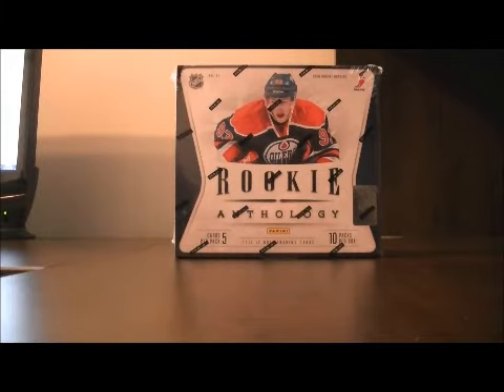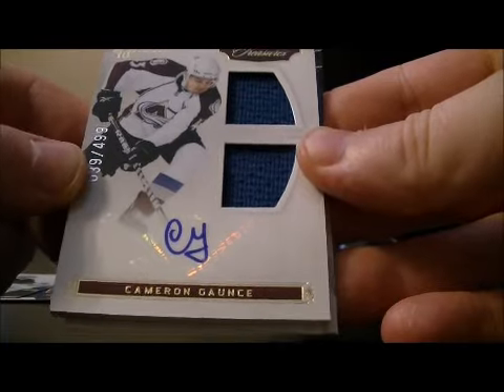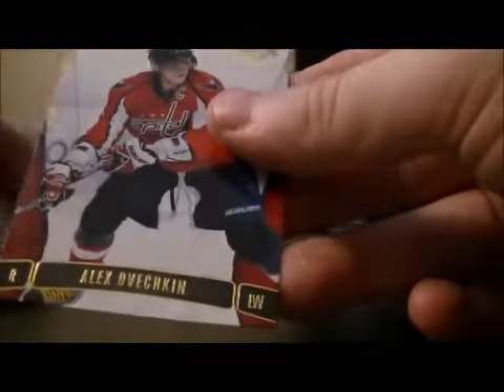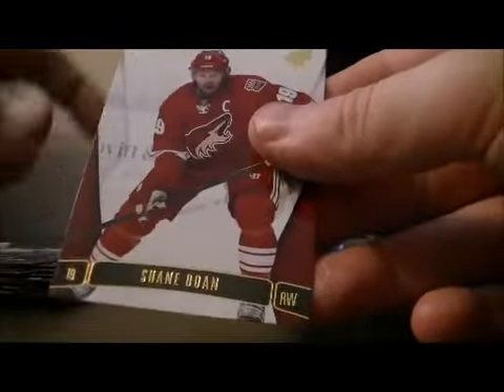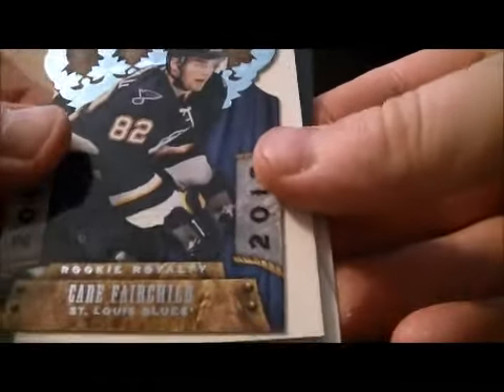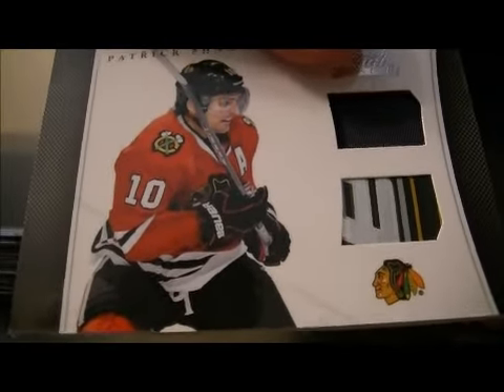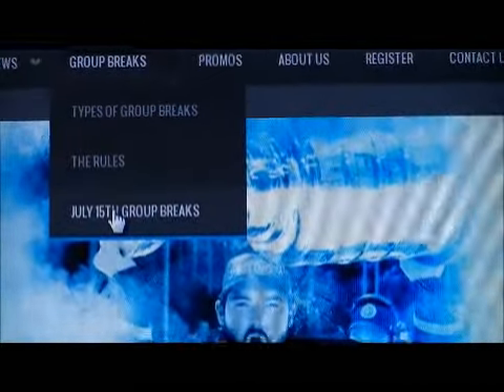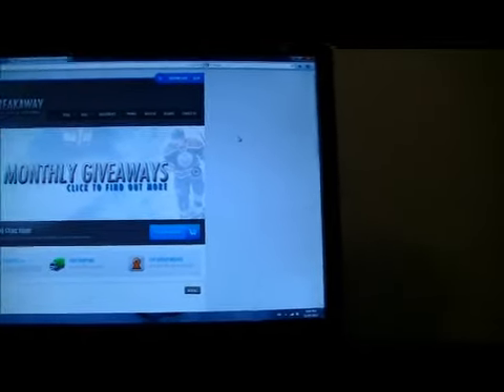2011-12 Panini Rookie Anthology Box Break #13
We will be doing live group breaks starting July 15th on BlogTV. Hope to see you then!